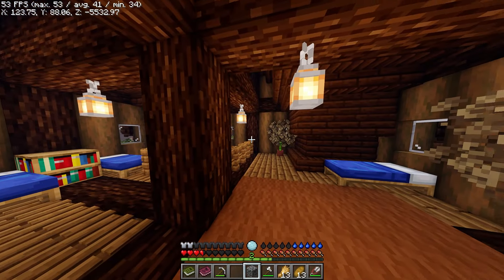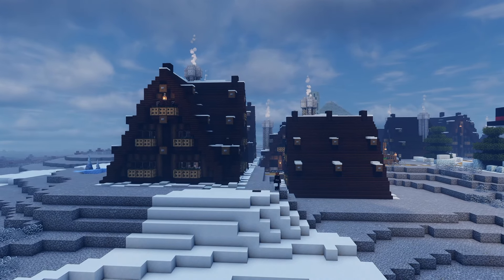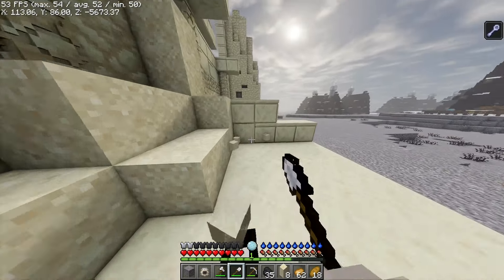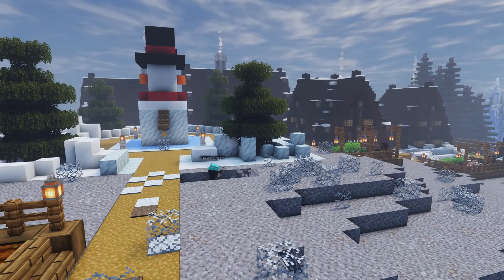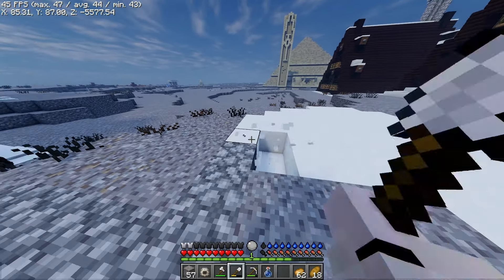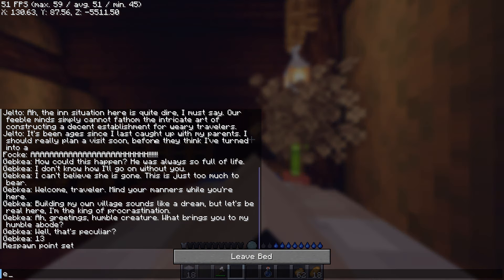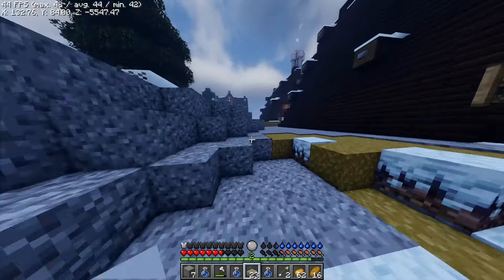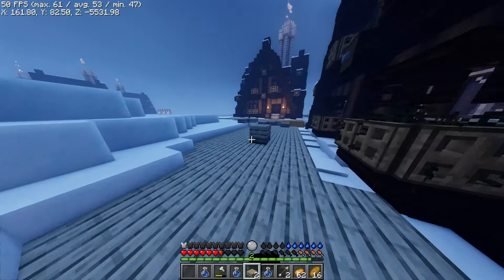if you really chase it, you will have it.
Follow your dreams to the fullest. There is a lot to enjoy in this life.
Romans 12:2 | Do not be conformed to this world, but be transformed by the renewal of your mind, that by testing you may discern what is the will of God, what is good and acceptable and perfect.
Jesus saves anyone and everyone

Editing these videos is a pain but I got a rhythm down for good uploads that aren't too bland, after all I'm playing a video game and might as well make it interesting. after a couple of more uploads I will hopefully get it down, besides that I'll try my best for daily uploads or 5-7 per week. I enjoy recording but not editing because to get the shots sometimes my MC would crash 5-10 times for just 4-5 edits.

I hope this video not only entertains you but helps you as well, striving to bring the best out of everyone.

I don't use social media so no links.

Mod List - Forge
Waystones
Embeddium (Rubidium)
Better Combat
YUNG's Better Strongholds
Moonlight Lib
YUNG's Better End Island
Rubidium
MVS - Moog's Voyager Structures
Exposure
YUNG's Better Nether Fortresses
Konkrete
Bliss Shaders
Infinite Music
The Aether
Lux V1
Falling Leaves
Born in Chaos
ReplayMod for Forge Reborn
Cosmetic Armor Reworked
Cobweb
Architectury API
Alex's Mobs
Traveler's Backpack
Library Ferret
Biomes O' Plenty
Flywheel (Legacy)
Cloth Config API
YUNG's API
Terralith
Leaves Be Gone
Just Enough Items (JEI)
Dungeons and Taverns
CorgiLib
Iris/Oculus & GeckoLib Compat
Blood And Madness (A Bloodborne Inspired Mod)
Lucky Block
When Dungeons Arise - Forge!
Skin Layers 3D
playerAnimator
Alex's Delight
YUNG's Better Desert Temples
Farmer's Delight
Just Zoom
Easy Magic
YUNG's Better Dungeons
Oculus
MCA Reborn
Mutant Monsters
Better Animations Collection
Iris & Oculus Flywheel Compat
Immersive Weathering
Citadel
YUNG's Better Mineshafts
Paragliders
Diagonal Fences
AmbientSounds 6
New Ores and Armors
Tectonic + Biomes O' Plenty compat
Enhanced Celestials - Blood, Blue, & Harvest (Super) Moons
Easy Anvils
Balm
The Undergarden
YUNG's Better Ocean Monuments
Structory
TerraBlender
Blur
CreativeCore
Towns and Towers
Ores Above Diamonds
Tough As Nails
GeckoLib
Better Villages - Forge
CameraOverhaul
Iron Chests
More Mob Variants
Harvest with ease
First-person Model
MES - Moog's End Structures
Nyf's Spiders
Fast Better Grass
Yuushya Townscape
Visual Workbench
The Twilight Forest
Diagonal Windows
Puzzles Lib
YUNG's Better Jungle Temples
Tectonic
Immersive Aircraft
Serene Seasons

I'm abusing hashtags for views. Don't judge please.